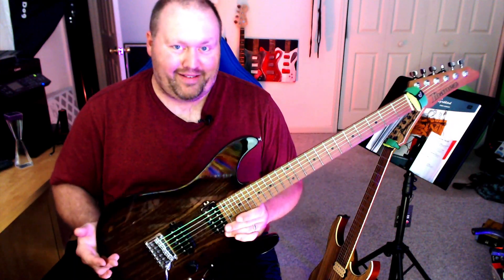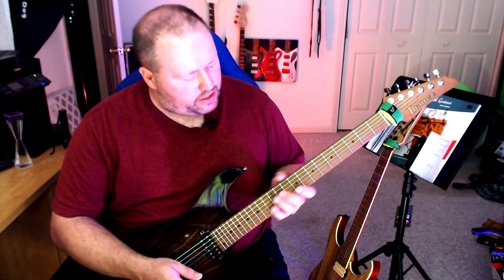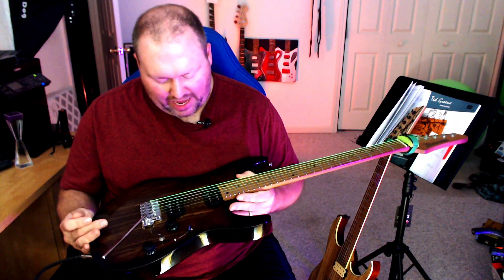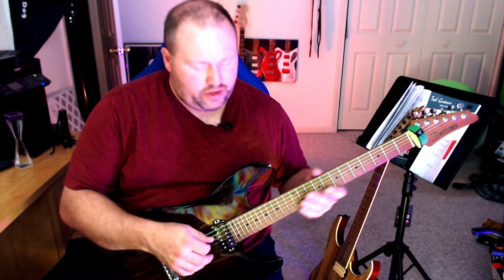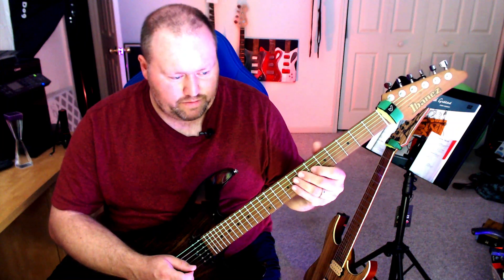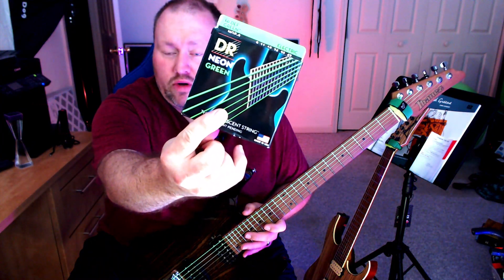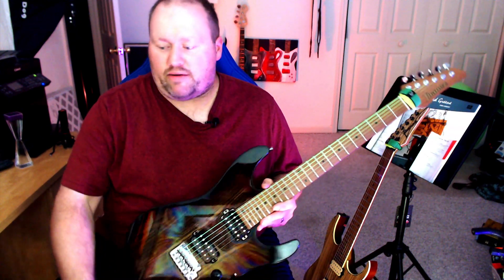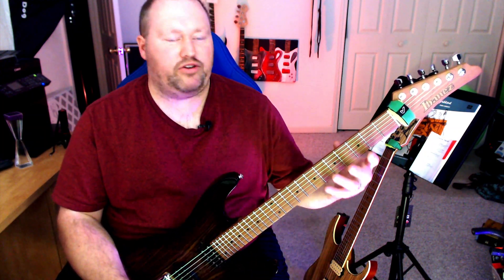🎸DR Neon Green Strings Review & Demo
Have you ever wanted to make a statement with your guitar playing? Well, nothing says "I'm a rock star" like DR Neon Strings!

In this video, I'll be covering the pros & cons of DR Neon Green Strings, why you should (or shouldn't) buy them, and what I've learned from playing these strings for the past month or so.

Be sure to visit the links below to get your own set of DR Neon Strings (green or otherwise; they come in TONS of cool colors)!

CHECK OUT ERIC'S MOST POPULAR PRODUCTS

HIRE ERIC to play acoustic or electric guitar on your next music project:

SHOW YOUR SUPPORT FOR THIS ARTIST

☞☞☞ Gift a cup of coffee or a tip directly to my PayPal account: